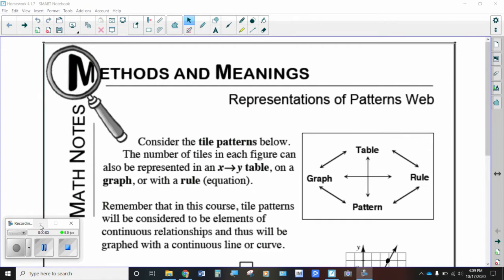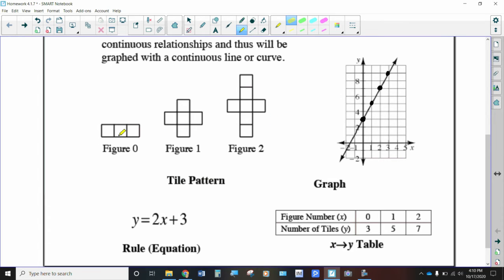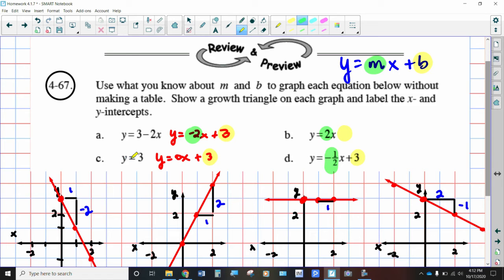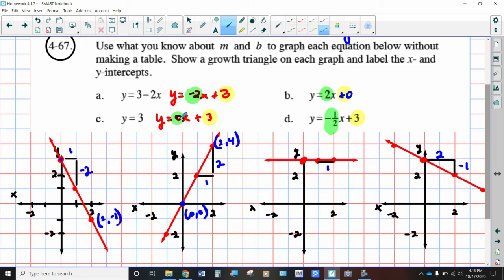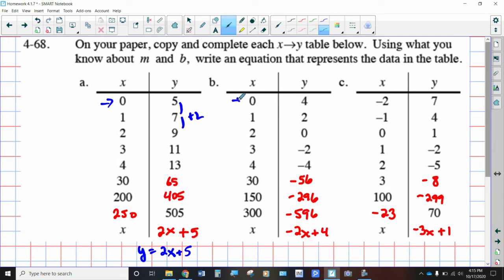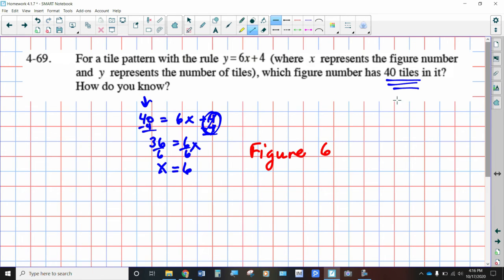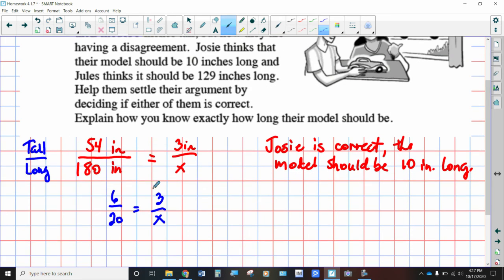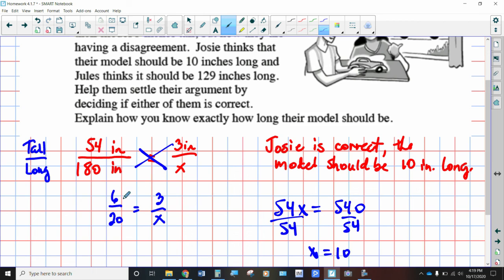8th Grade Homework Ch4 1.7